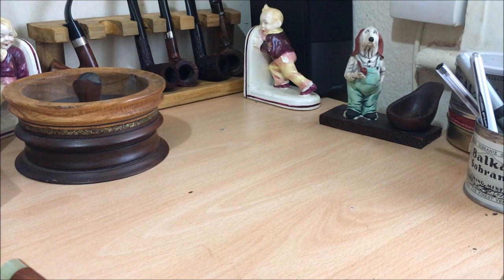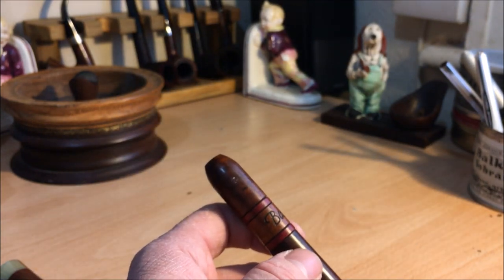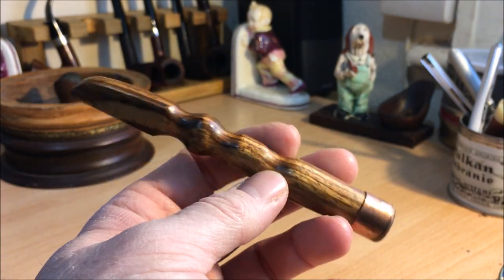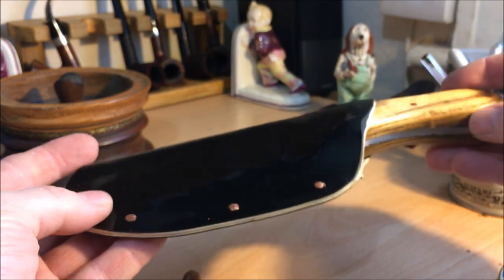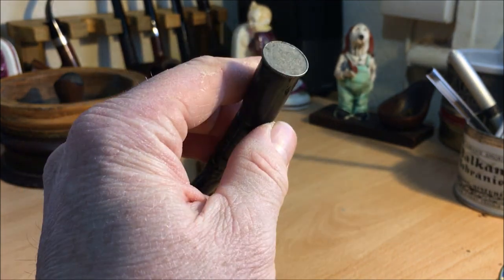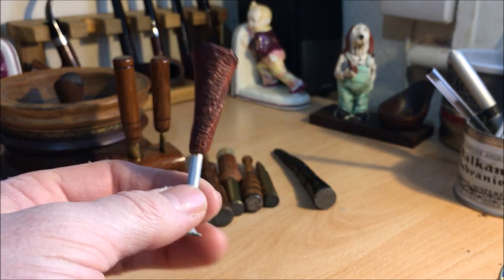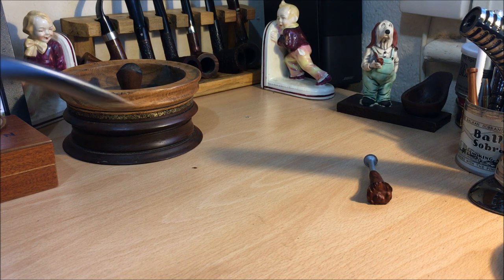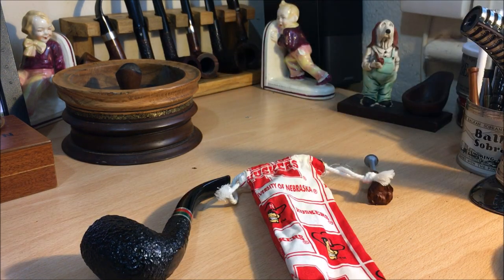VR to deadsexypiper Pipe tampers